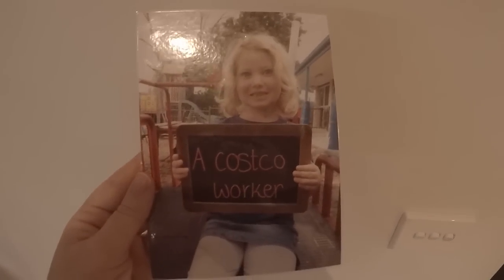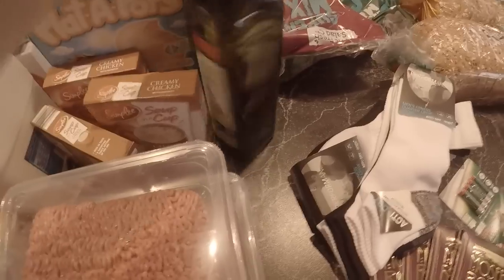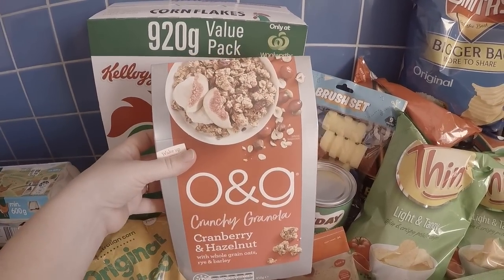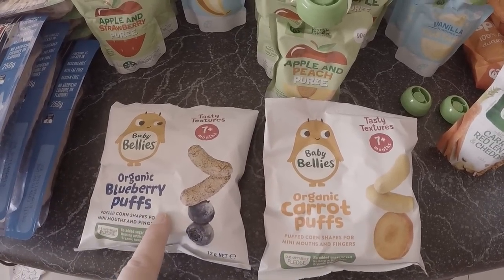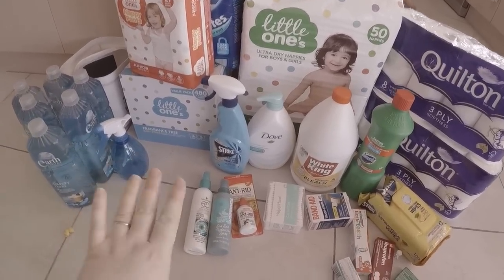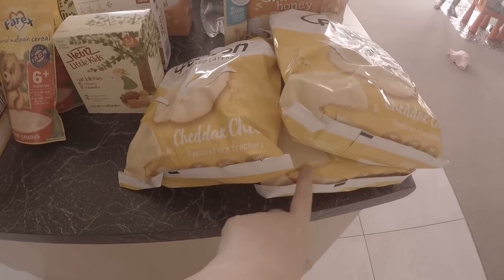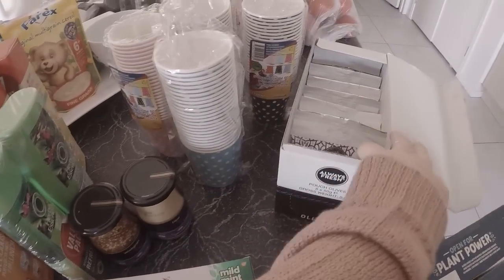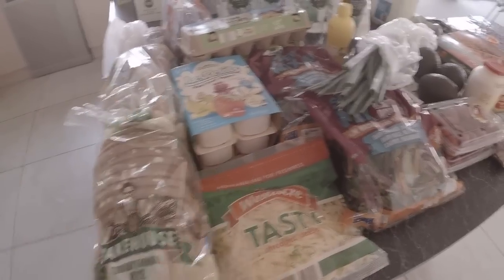HUGE Family Grocery Haul | 11 People + Keto - Everything I Bought!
Welcome to my huge family grocery haul, including everything I purchased in two weeks for our family of 11, including Keto friendly foods.

Once again, I have put together all the grocery shopping I completed in a two-week period to feed my large family of eleven.  Because I do a two-week meal plan, and shop in a two-week cycle, I am putting togehter these longer videos for you to get a clear idea of everything our family requires in a two week shopping cycle to be fed well.  At the moment I am having success following a Ketogenic way of eating, so this shopping haul, like the one before it, and the one to come, includes a lot of foods to assist me in eating well while following this style of eating.
This shopping haul also includes lots of school-friendly snacks, toddler and baby-friendly foosds, and bits and pieces for entertaining.  The only thing it does not include are a few extra punnets of strawberries, packet of biscuits and some yummy deli meats and cheeses that my husband picked up at the last minute when we were entertaining guests [just to kee things honest ;-)].
I did go over budget this fortnight, as we are getting back into the swing of school after the holidays, as well as extra salads, meats and dairy to allow a decent keto meal plan.

Total prices are discussed in the video.

Liana